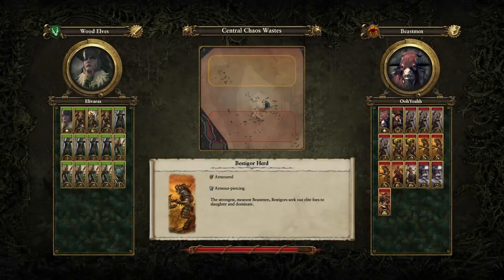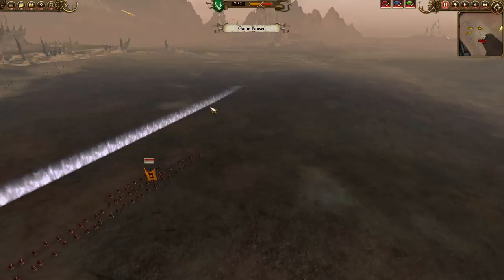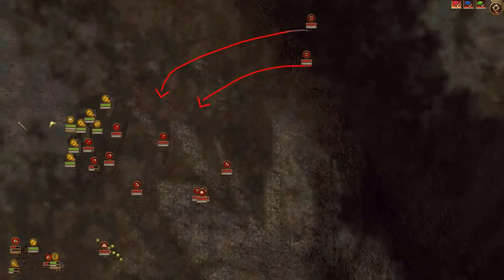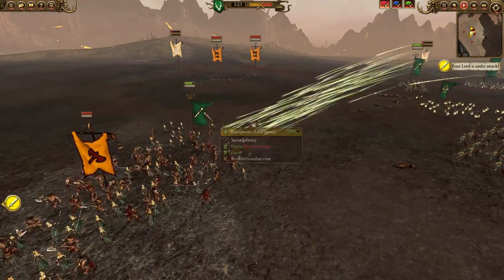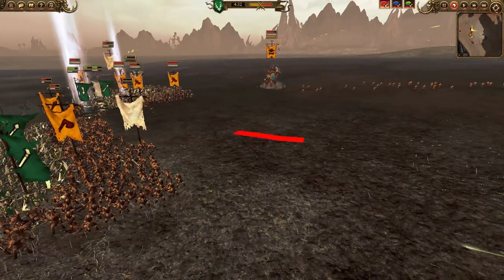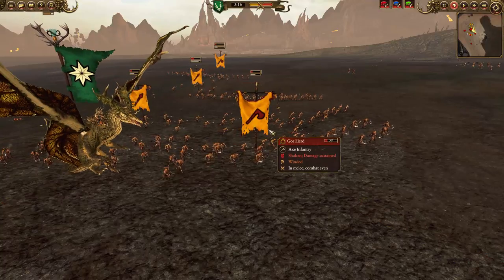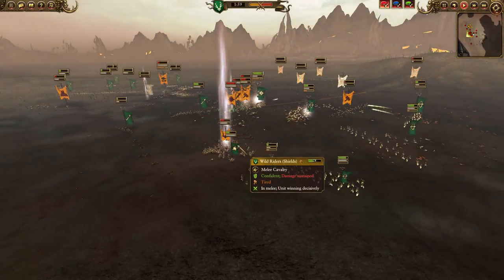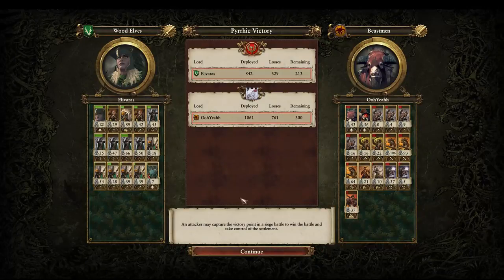How to Use the Wood Elf Deepwood Scouts Build - TWW Strategical Analysis!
Like if you liked it, dislike if you disliked it. All feedback is appreciated!

The gameplay is of the game Total War: Warhammer made by Creative Assembly.

Cheers guys,

~Elivaras